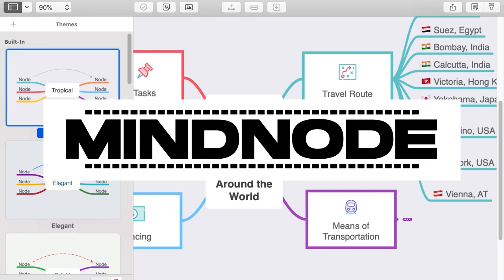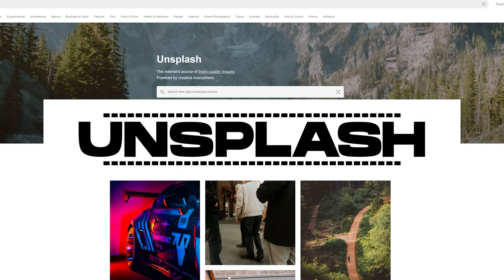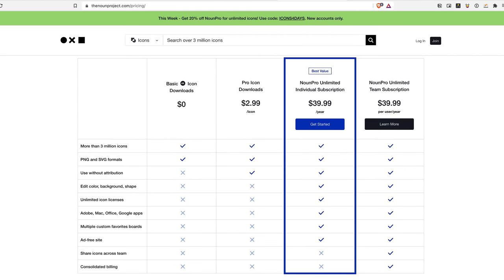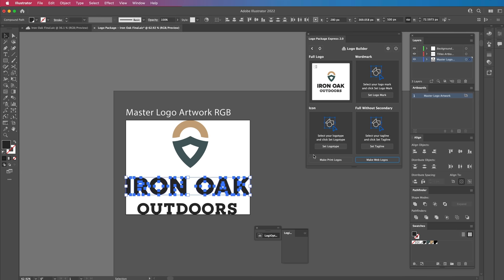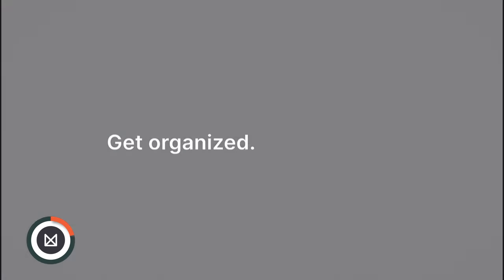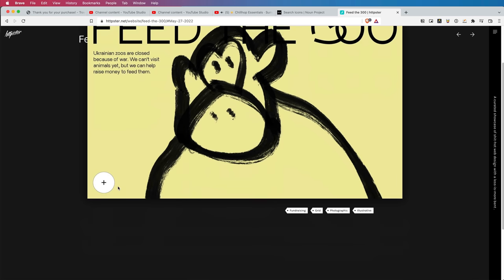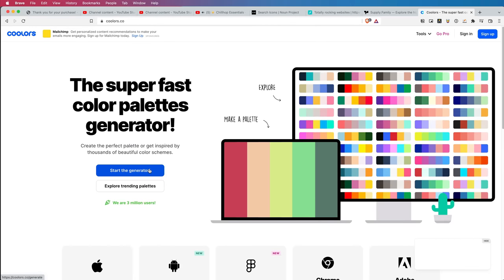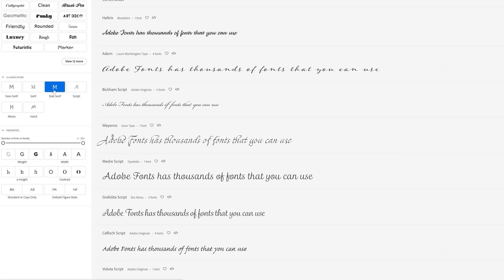The BEST Resources To Level Up As A Graphic Designer! 2022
🔗 Links

📋 Timestamps

00:00 Intro
00:57 1 - Mindnode
02:03 2 - Unsplash
02:40 3 - The Noun Project
03:45 4 - The Logo Package
04:48 5 - Milanote
06:11 6 - Httpster
06:49 7 - Vectary
07:38 8 - Coolors
08:01 9 - Adobe Fonts
08:35 Outro

✏️ Design resources mentioned in the video:

MindNode has many use cases. It can be used for brainstorming, learning, project management and much more. Learn directly from our users how MindNode helps them.

Beautiful, free images and photos that you can download and use for any project.

Noun Project features the most diverse collection of icons and stock photos ever. Download SVG and PNG. Browse over 3 million art-quality icons and photos.

Spend your time creating logos, not exporting them.
Logo Package Express is the Adobe Illustrator extension that automatically generates and exports logo packages with blazing speed.

Get organised. Stay creative. Milanote is an easy-to-use tool to organise your ideas and projects into visual boards.

Httpster is an inspiration resource showcasing totally rocking websites made by people from all over the world.

Create and share 3D design content for the web. A fully-featured 3D modelling tool with photorealistic real-time rendering, and an app-free augmented reality experience.

Generate or browse beautiful color combinations for your designs.

Adobe Fonts partners with the world’s leading type foundries to bring thousands of beautiful fonts to designers every day. No need to worry about licensing, and you can use fonts from Adobe Fonts on the web or in desktop applications.